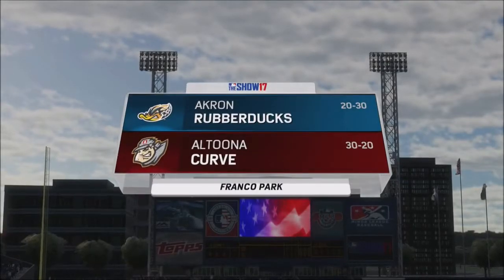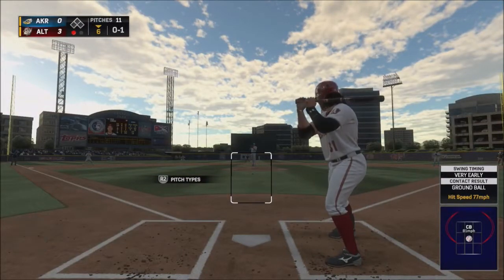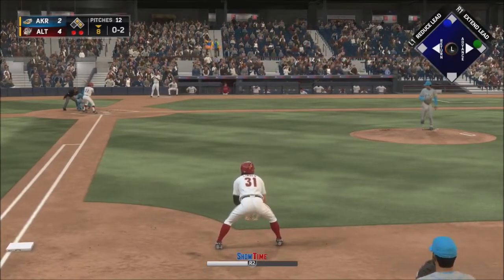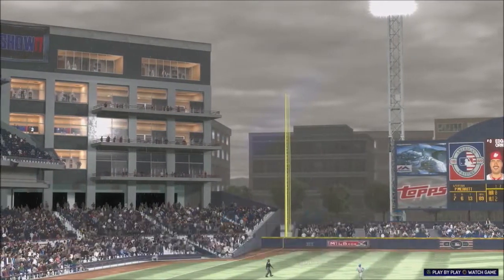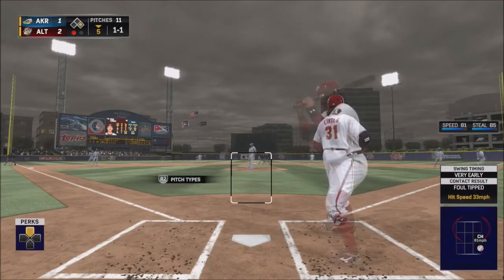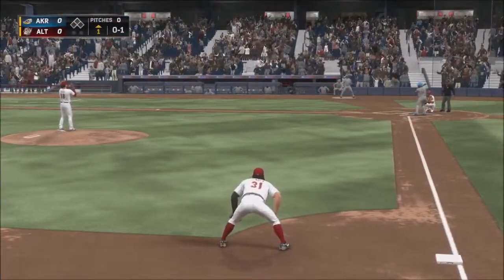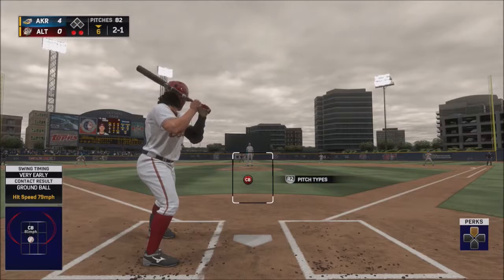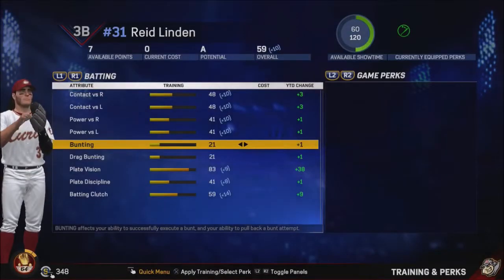MLB The Show 17 | Road To The Show | Third Baseman | 2017 Season | Episode 17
Third Baseman Reid Linden and The Curve take on the RubberDucks